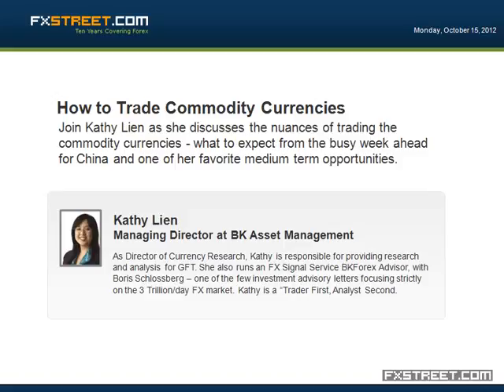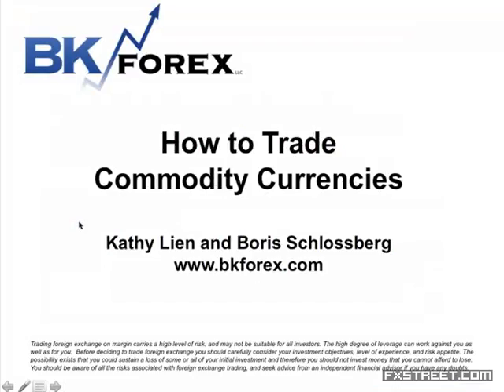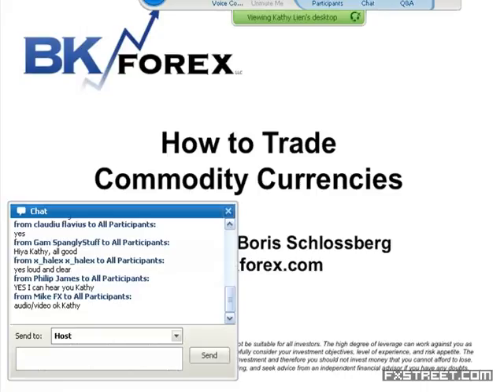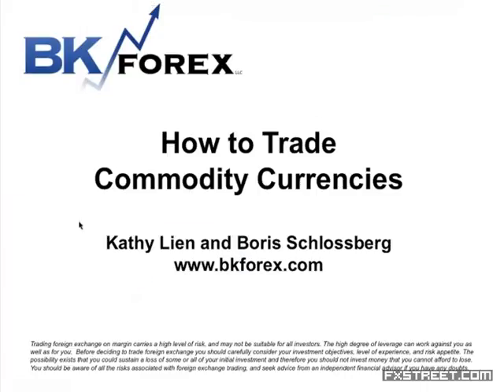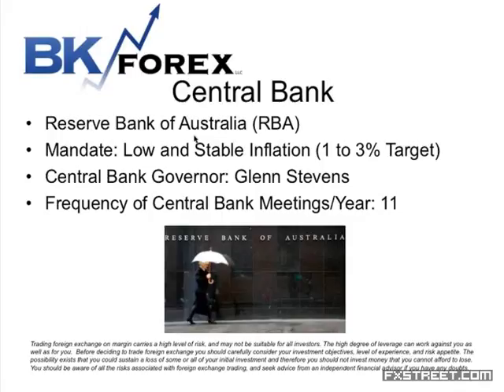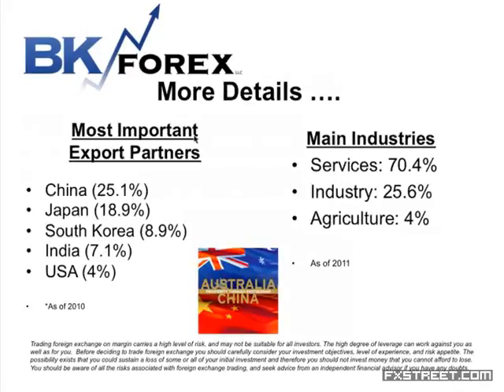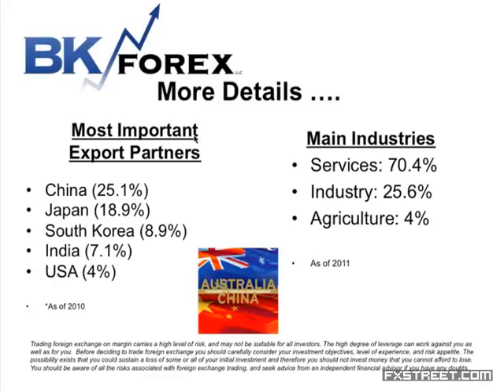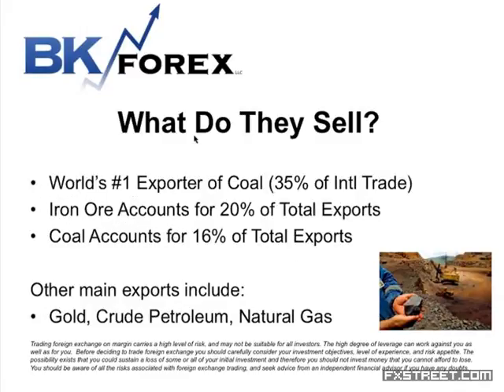Kathy Lien: How to Trade Commodity Currencies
Date of issue: 15 October 2012. Speaker: Kathy Lien. Join Kathy Lien as she discusses the nuances of trading the commodity currencies - what to expect from the busy week ahead for China and one of her favorite medium term opportunities